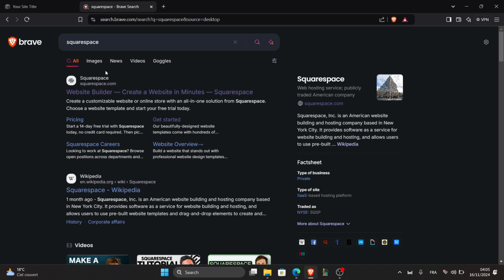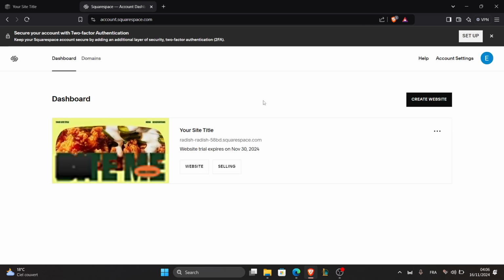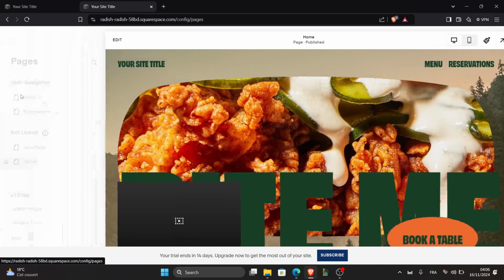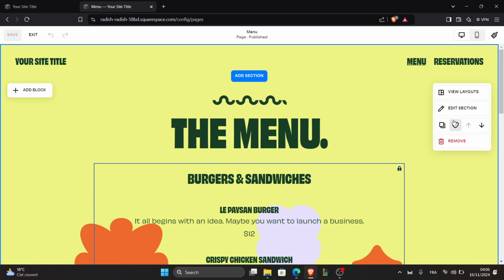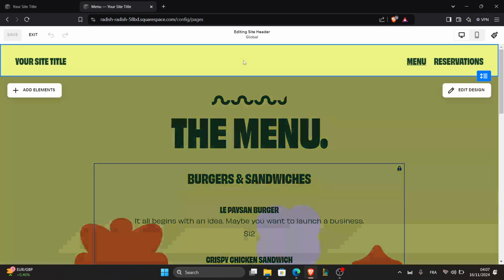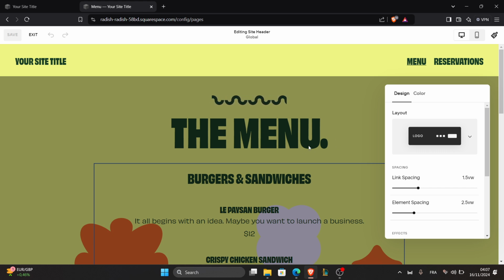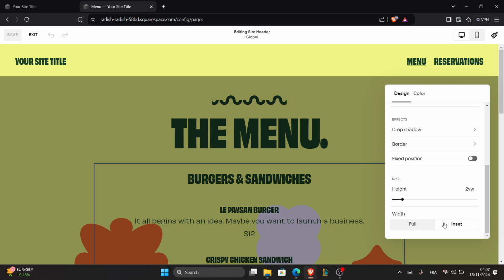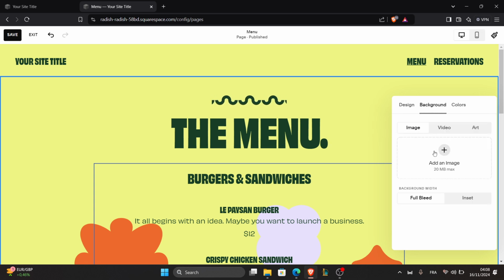How To Add A Banner In Squarespace Tutorial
Today we talk about add a banner in squarespace,squarespace tutorial,online how to,squarespace advice,squarespace tips